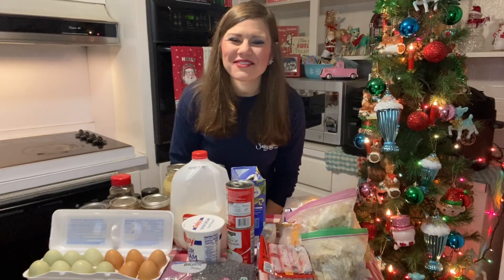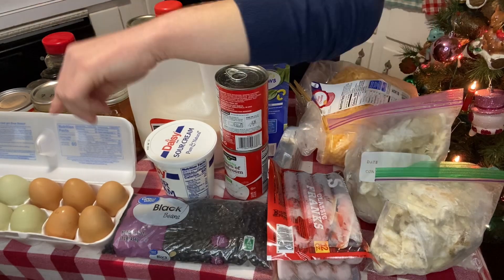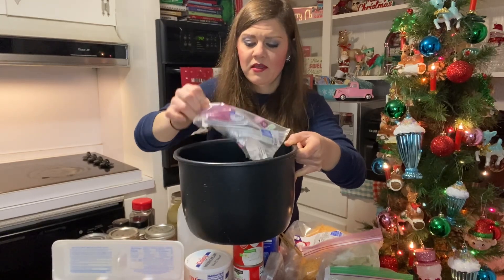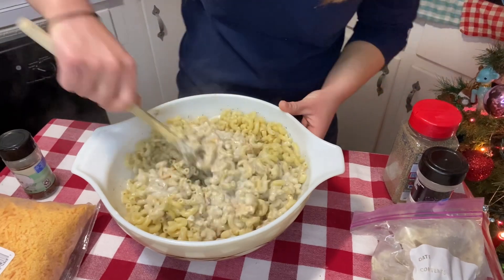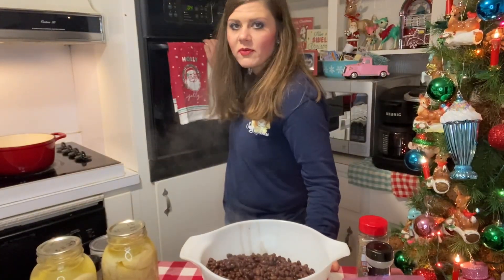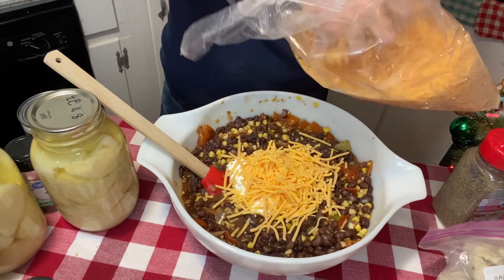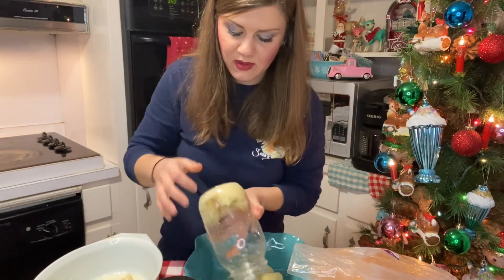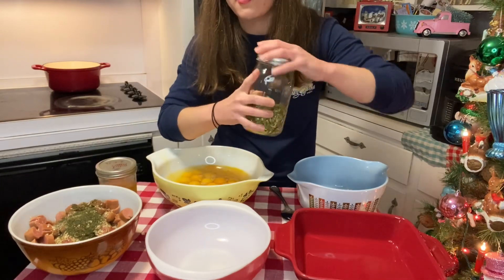Easy PANTRY FREEZER Meals! Stocking Our Pantry By Meal Prepping